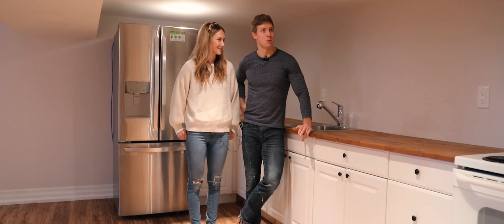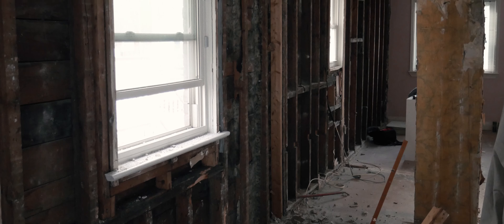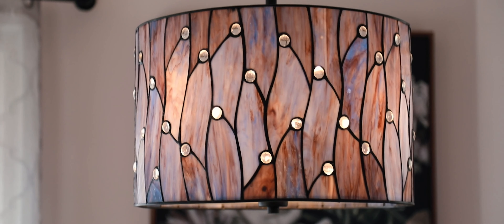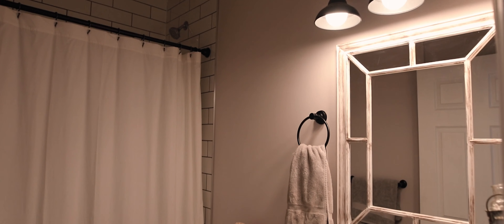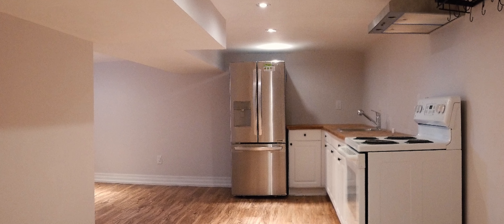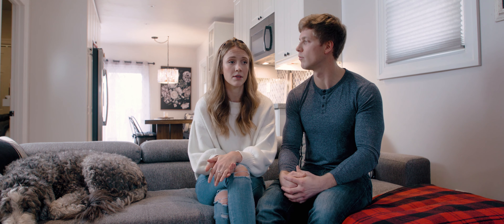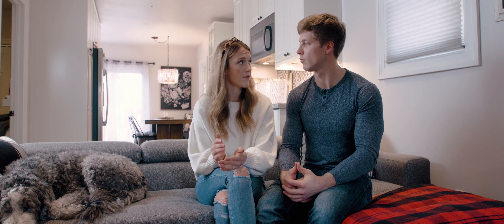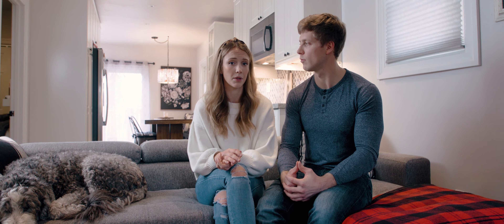93 Prairie Drive - Renovations that pay for more than half of our clients mortgage!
Ryan and Kerry are a young couple that ended up buying a fixer-upper in Scarborough through the first-time home buyers program. They were, for the most part, priced out of already-updated homes in East York and their desirable neighbourhoods in Scarborough due to the demand for properties in these areas of Toronto.

This project not only incorporates fully renovated two-bedroom, one bathroom main floor (kitchen, bathroom, and open concept design)…. it also includes a complete, one bedroom legal basement apartment! This last feature helped our young home owners not only to buy a home in Toronto, but to assist with the renovations costs and subsidize the cost of their mortgage! Now the basement apartment is paying more than half of the mortgage, which is amazing.

This home provided a great condo-alternative for the young couple, which was the goal during their property search. Find out about more advice that the couple has for anyone looking to renovate their home in this video!